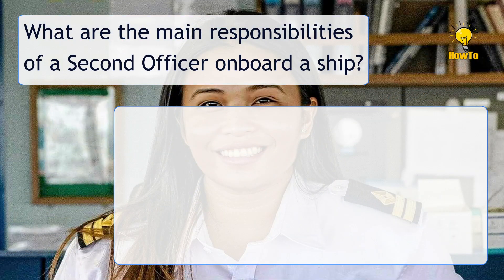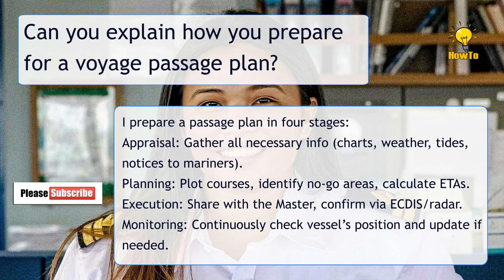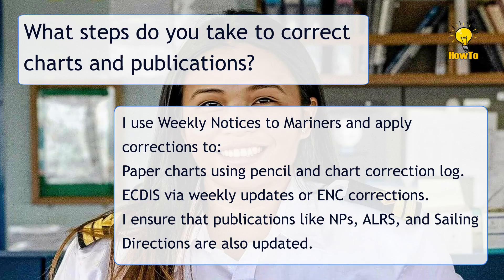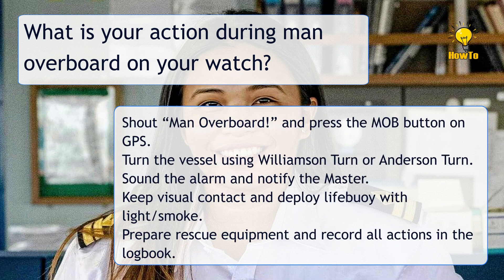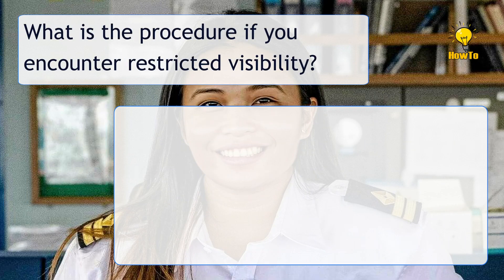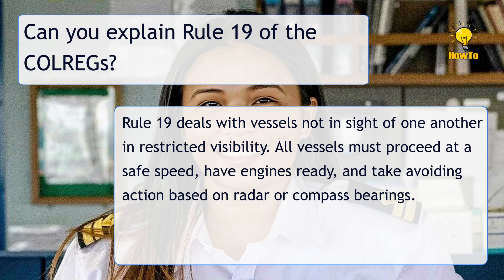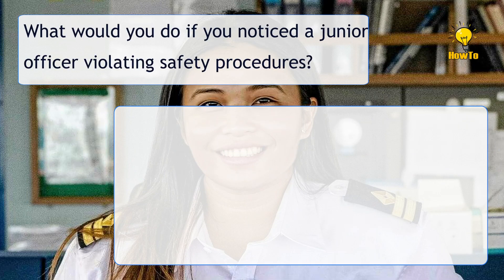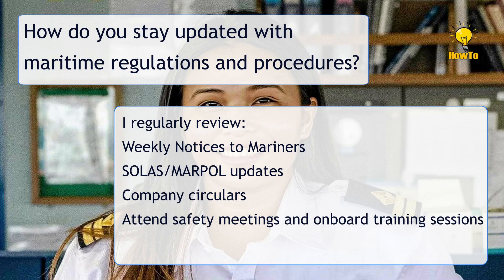2nd Officer Interview Questions | Seafarer | Sample Answers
Preparing for a Maritime Second Officer interview? This guide covers the most important questions and sample answers to help you succeed. From navigation and COLREGs to safety procedures and GMDSS operations, these questions reflect what shipping companies typically ask during technical interviews.

0:00 - Question1 - Main Responsibilities of a Second Officer Onboard a Ship
0:29 - Question2 - Preparation for a Voyage Passage Plan
1:00 - Question3 - Steps to Correct Charts and Publications
1:26 - Question4 - Technical / Emergency Scenarios | Man Overboard
1:55 - Question5 - Handle GMDSS Equipment Testing
2:19 - Question6 - Procedure for Restricted Visibility
2:40 - Question7 - Rules, Regulations & Safety | Rule 19 of the COLREGs
3:03 - Question8 - ISM Code What and Why it Important
3:27 - Question9 - If Noticed a Junior Officer Violating Safety Procedures
3:47 - Question10 - To update Maritime Regulations and Procedures

Ideal for cadets upgrading to officer rank or experienced seafarers refreshing their knowledge, this set will boost your confidence and help you make a strong impression in your next maritime job interview.